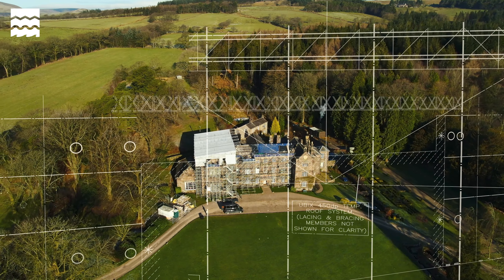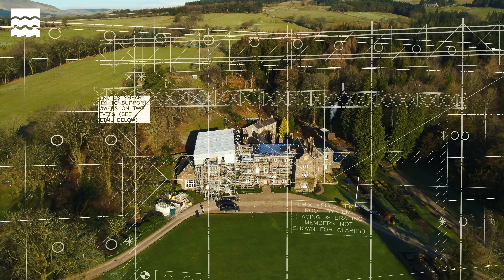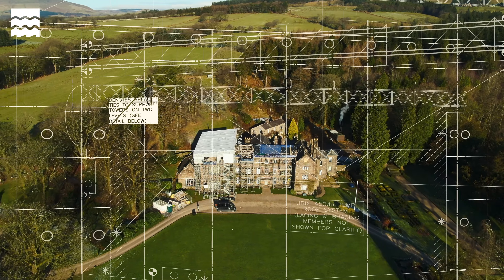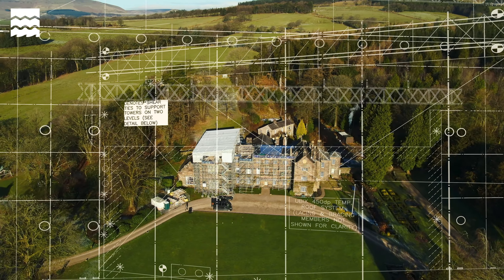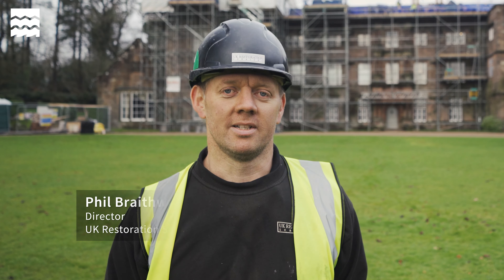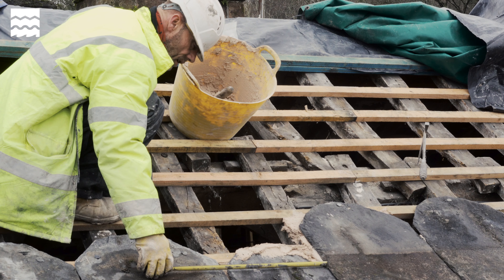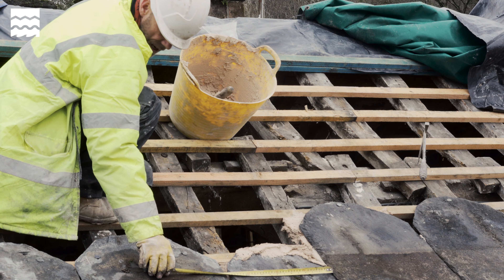Protecting Browsholme Hall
Browsholme Hall is a Grade I listed Tudor house in the Forest of Bowland. It's claimed to be the oldest surviving family home in Lancashire.

Over the years, the slate roof has suffered from serious degradation and weather damage, which puts the whole building at major risk.

A grant from the government's Culture Recovery Fund has enabled specialist repairs to the roof to weatherproof the house and protect the collection it accommodates.